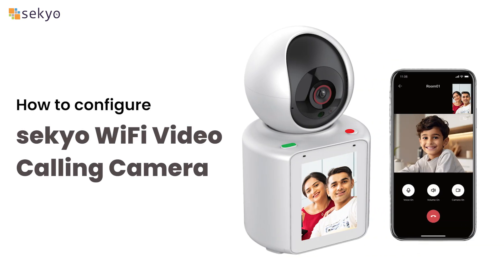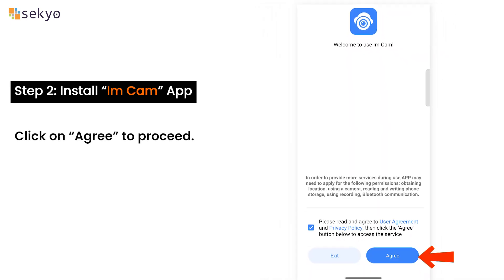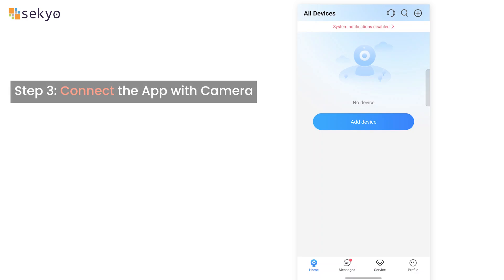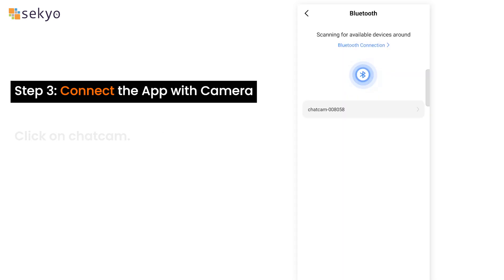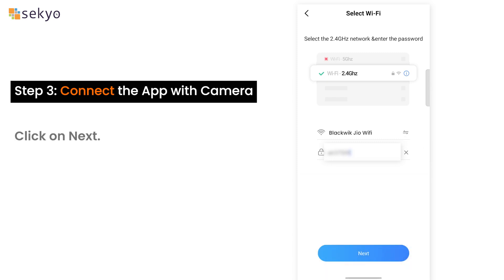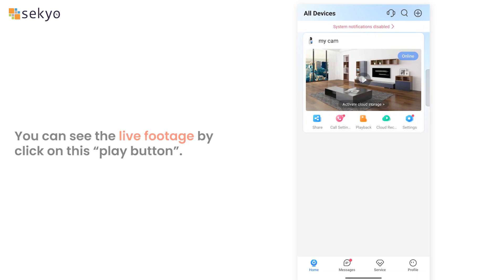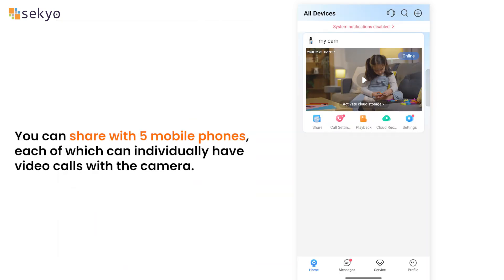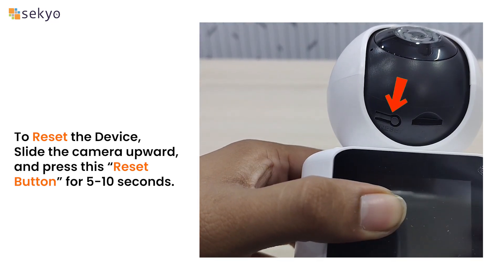How to configure Sekyo WiFi Video Calling Camera